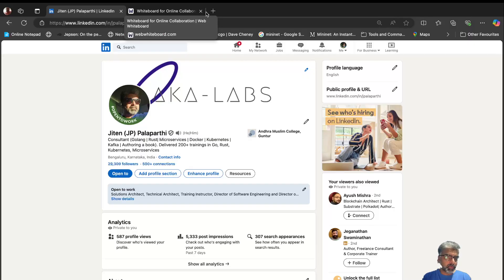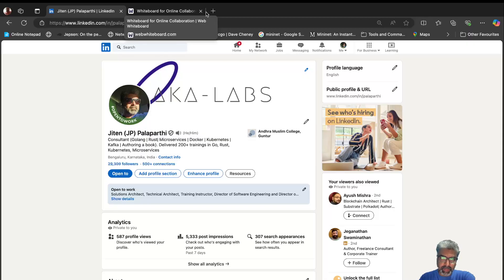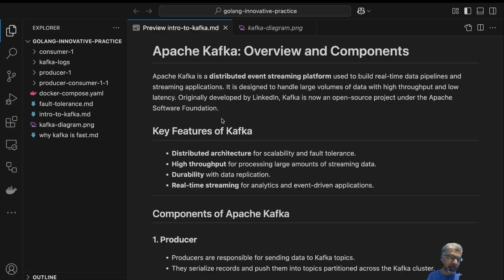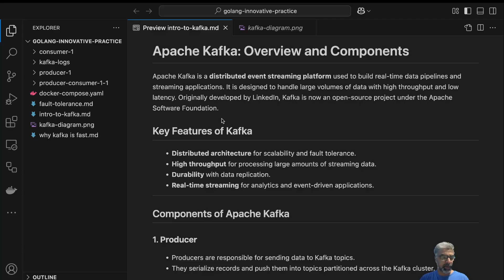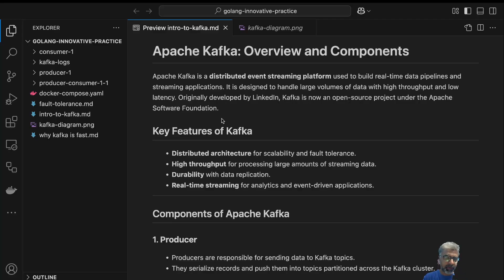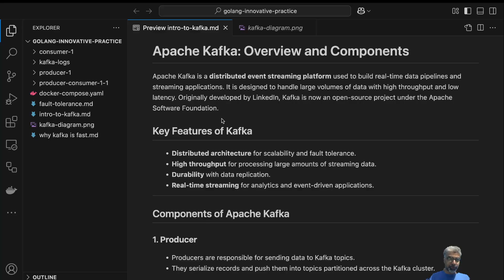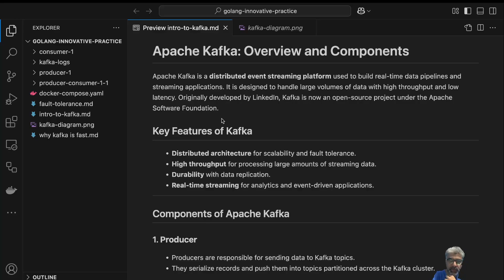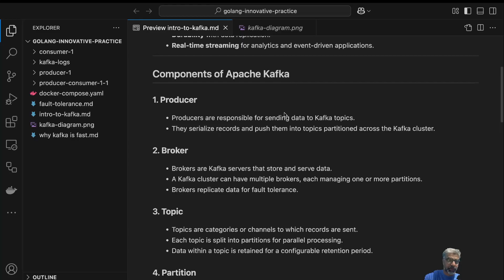1-Introduction to Apache Kafka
Title: 🚀 Kafka with Golang Tutorial | Kafka Producer in Go (Step-by-Step Guide)
Description:

🔹 Learn Apache Kafka with Golang in this hands-on tutorial! Whether you’re a beginner or an experienced developer, this video will help you set up Kafka, create producers & consumers in Golang, and understand real-world use cases.

📌 In This Video, You Will Learn:
✅  Introduction to Apache Kafka
✅ Kafka usecases
✅ What are events in Kafka, what is event streaming

💡 Whether you’re building event-driven microservices, distributed systems, or real-time data pipelines, Kafka + Golang is a powerful combination!